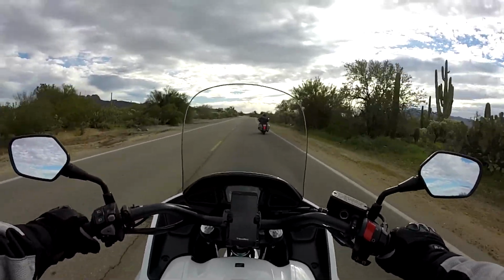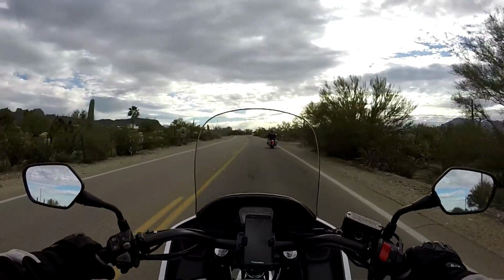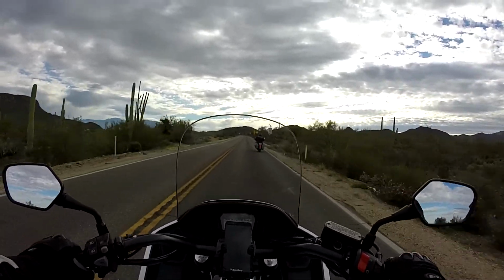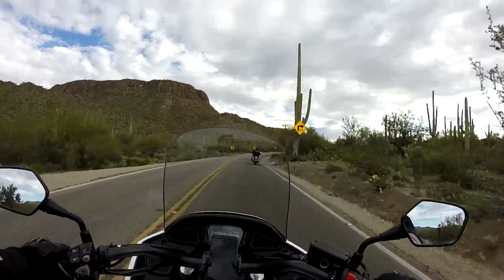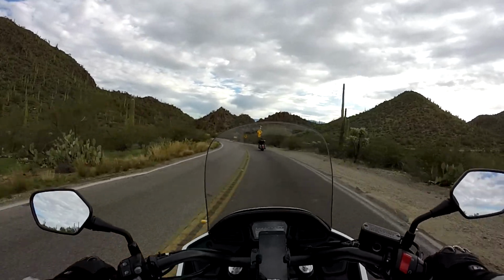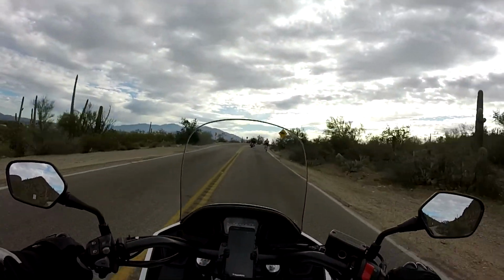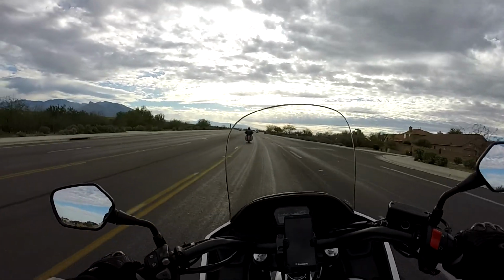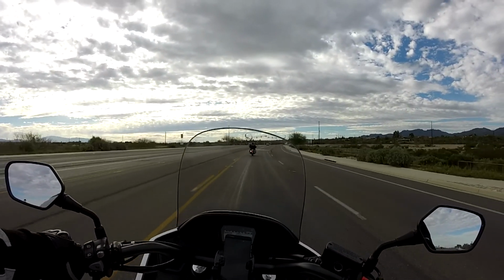MotoVlog 51 - Saguaro National Park West Ride w/Paul Part 2 - Honda CTX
Bombing through the mountains west of Tucson, Arizona on my 2014 Honda CTX700 with my buddy Paul on his 2015 Victory Cross Country!